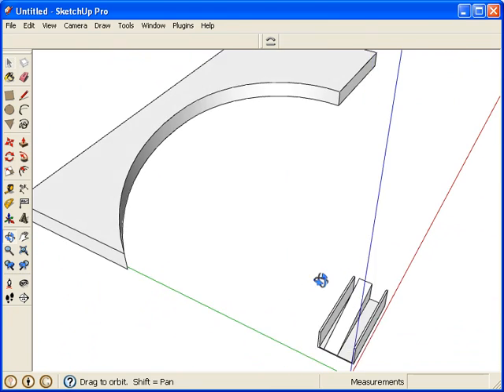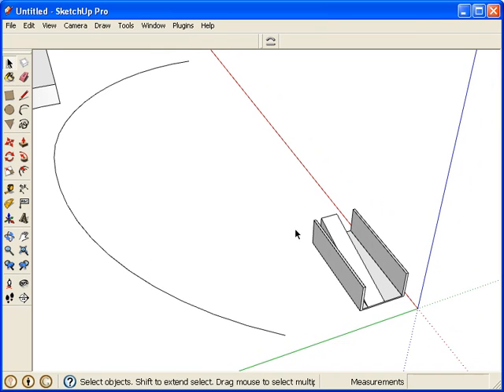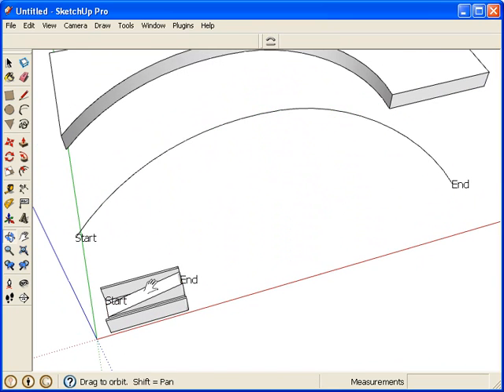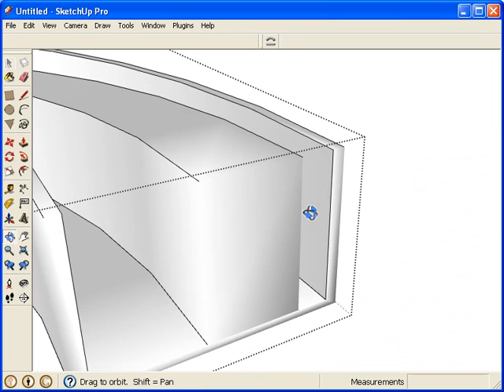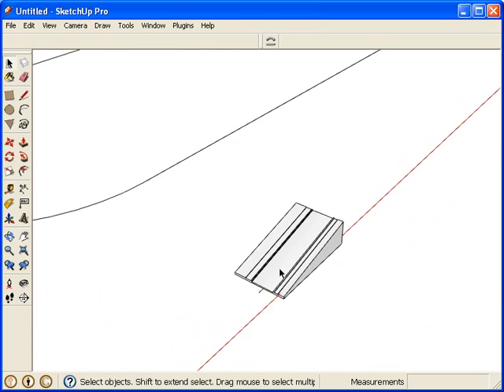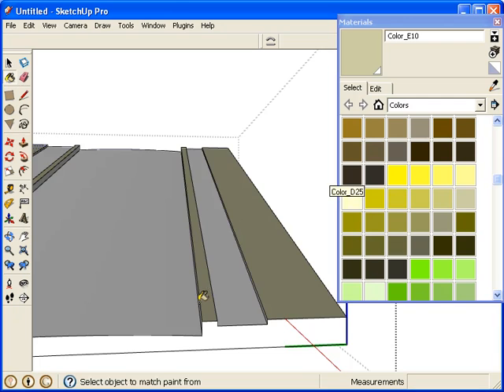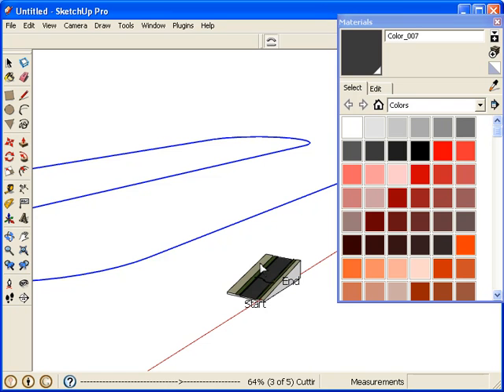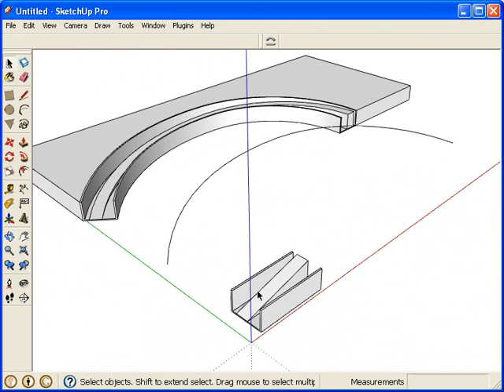Shape Bender - Ramps and Roads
This video shows how to use Shape Bender ) to make a curvy ramp or road.  Enjoy!